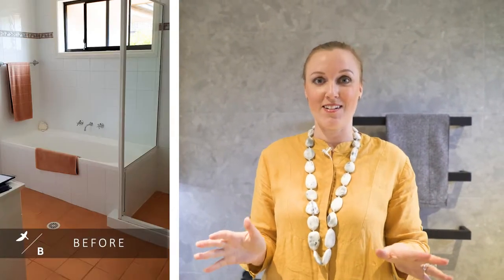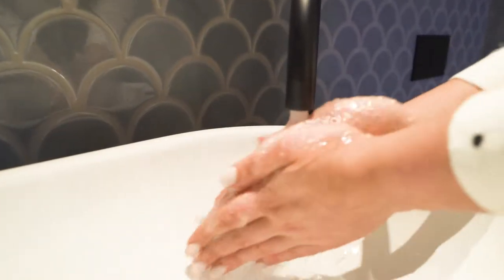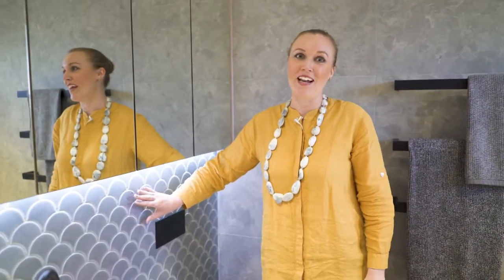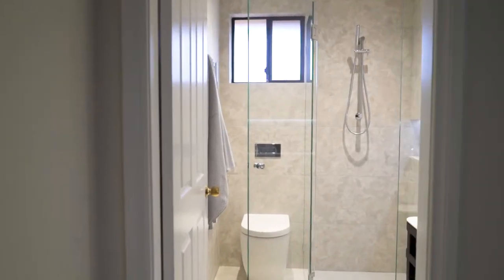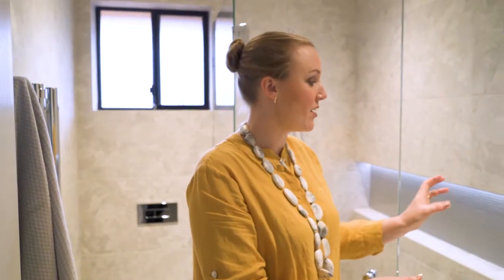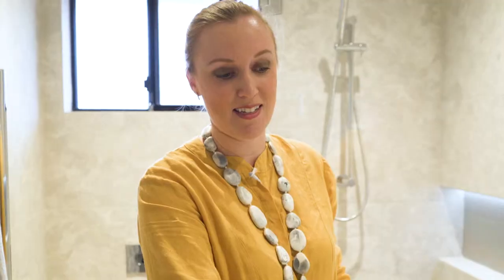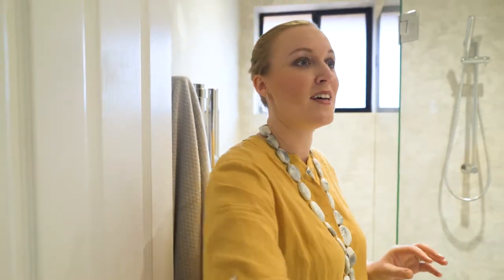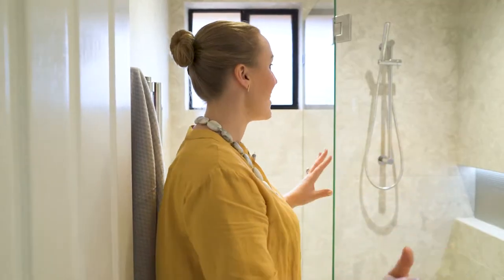Karimbla Residence: Bathroom and Ensuite Transformation